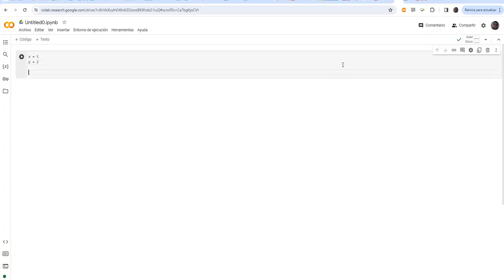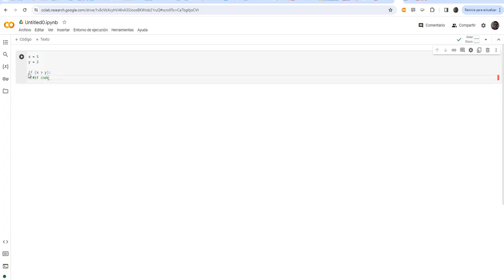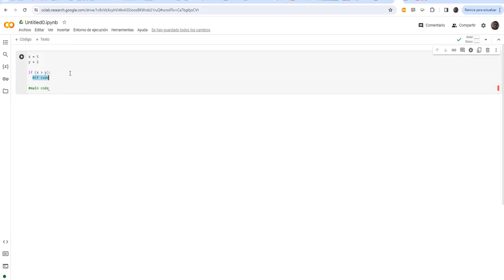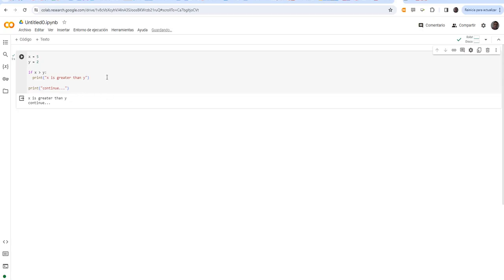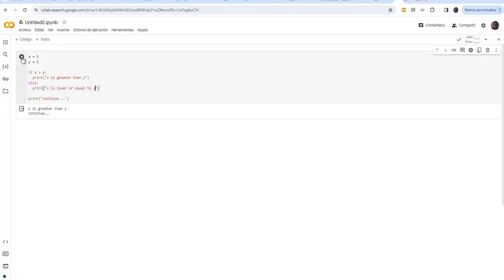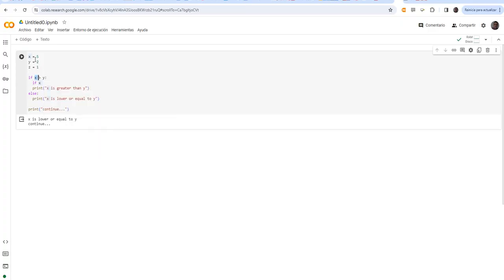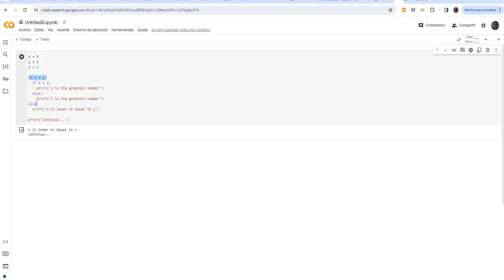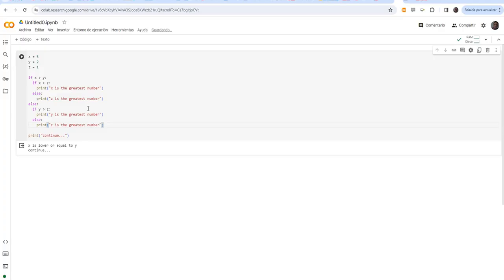Demo conditional selection | 56/83 | UPV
Título: Demo conditional selection

Descripción automática: In this video conditional selection in Python is explained, which allows executing a block of code based on a given condition. The "if" command is used to compare a condition and execute code if it returns true or false.

Conditional selection can include multiple conditions using "and," "or," and other operators. An "else" statement can also be added to execute code when the initial condition is not satisfied. Additionally, conditional statements can be nested, allowing for more complex comparisons.

The video demonstrates how to use conditional operators with if-else statements, including examples of finding the maximum of three numbers and testing whether a number is positive or negative.